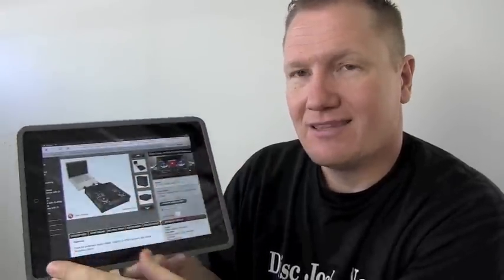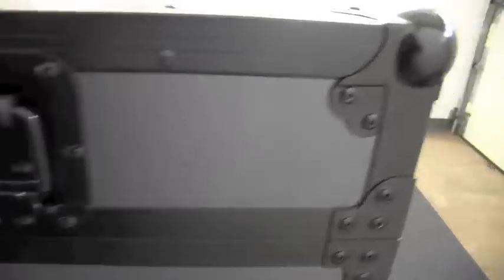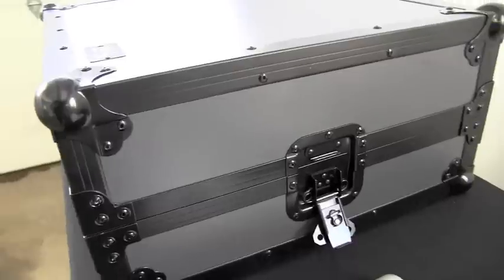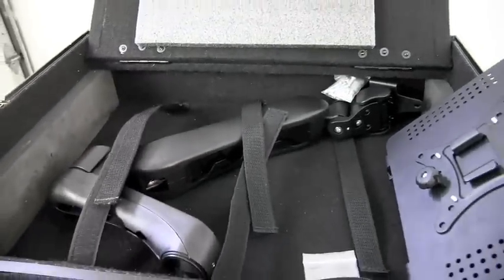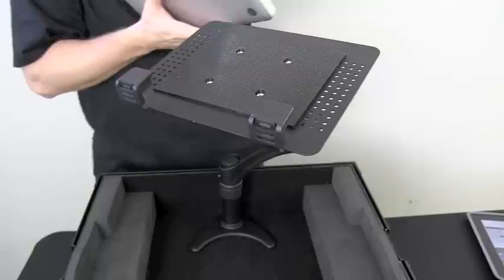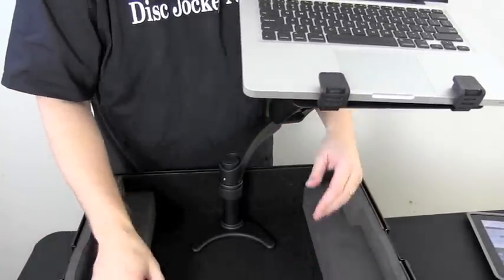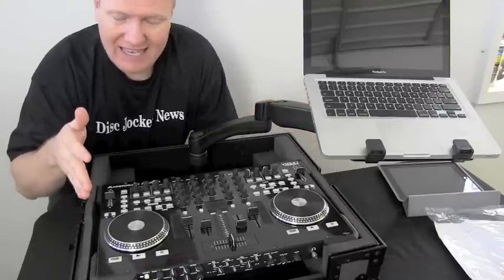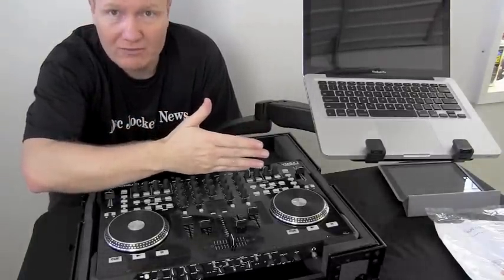Gator Cases G-Tour VMS4 Arm1 PL Review: By John Young of the Disc Jockey News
Gator Cases G-Tour VMS4 Arm 1 PL Review: By John Young of the Disc Jockey News

Case for American Audio VMS4. Gator's G-ARM included with center mounting option

Custom fit flight case for American Audio VMS4 DJ Controller
(1) G-DJARM multi adjustable laptop tray included
Mounting tray will hold laptop, iPad and similar style tablets, or Vesa mount LCD monitor
Exterior Finished In Gator's new "Platinum Series" laminate
Ultra-Dur EVA interior padding
Heavy Duty Hardware
Internal storage compartment in lid for arm bracket and tray when not in use